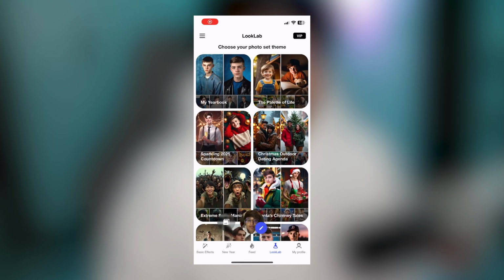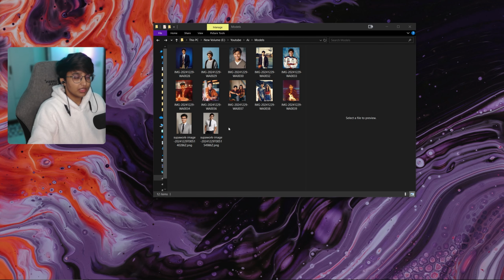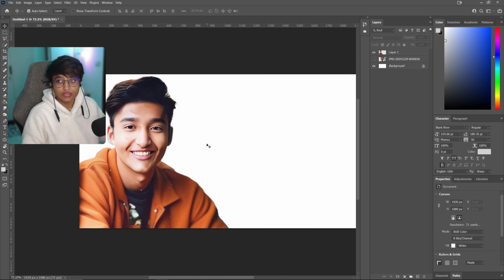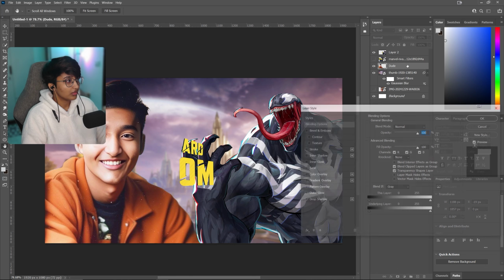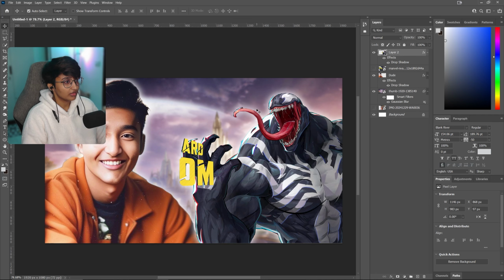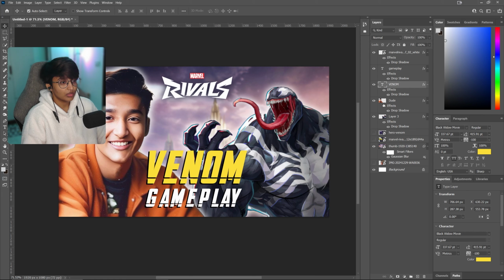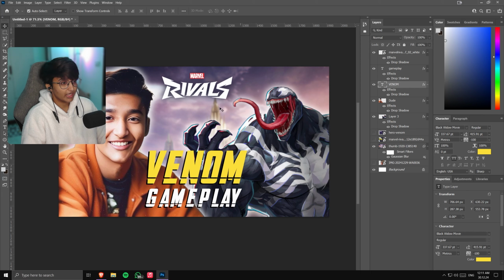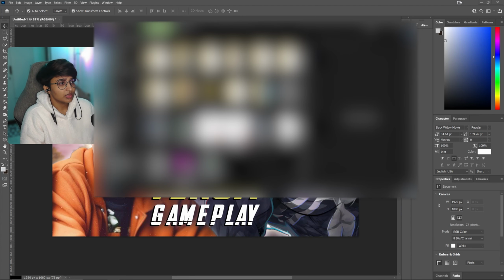EASY YouTube thumbnail guide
In this video, I will show you an EASY way to generator AI Models and how to use them in your thumbnails for your Gaming YouTube videos.

if you want my next video to be a video where I show you another EASY WAY how to swap your face onto any Agent/Character that you can imagine... just with ONE CLICK with AI, leave a comment below!

0:00 Popular thumbnails
0:35 Making an AI model with my face
1:26 Editing part - you can use any software of your choice
8:15 Final Result
8:28 Outro

About Me ➤ My name is Bhavya. I'm an Designer from Delhi. I make videos and play games [LIVE] on YouTube in my free time. I (try to) make family-friendly content on this channel for everyone to enjoy. You don't need earphones to watch my videos😂

P.C Specs.:
Processor - Intel Core i7-12400f
Motherboard - Gigabyte B650M DS3H
Ram - T-force Delta2 32GB 8GBx4 DDR4
Graphic Card - Gigabyte NVIDIA RTX4060 WindForce OC
Power supply - Antec 650W Semi modular
SSD - EVM 2TB M.2 NVME SSD
CPU Cooler - Antec ARGB Air Cooler
Monitor -  Gigabyte 27 inch IPS 1440p 144hz